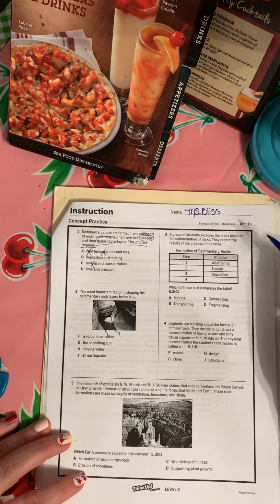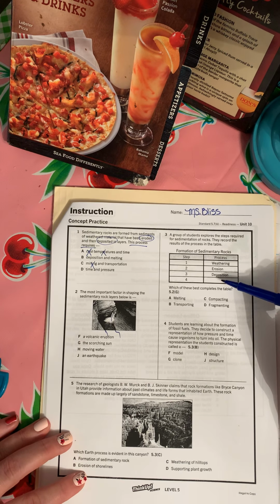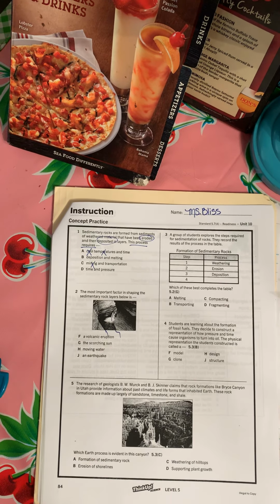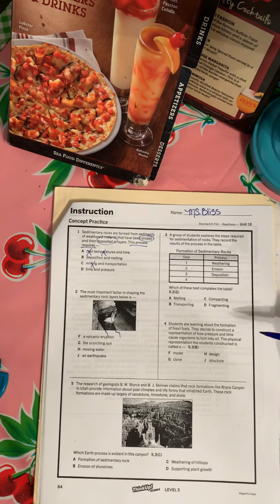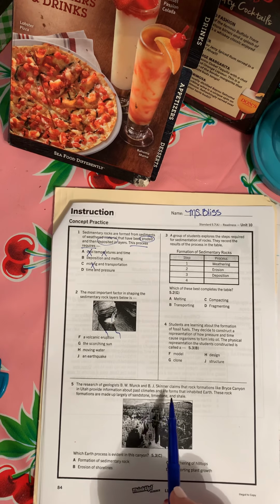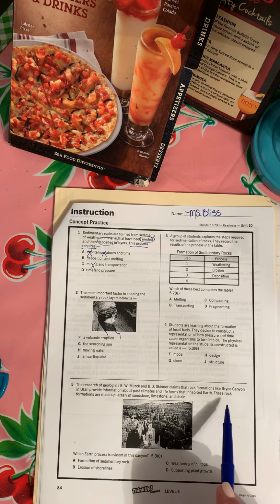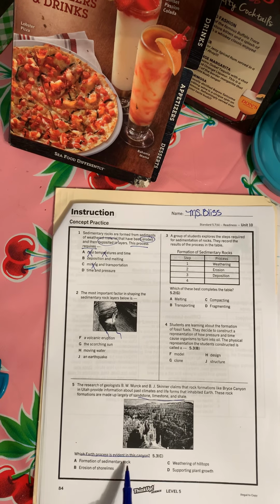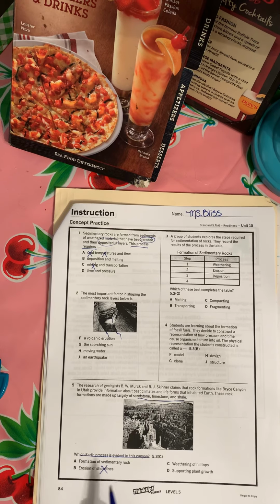Grade 5 Science